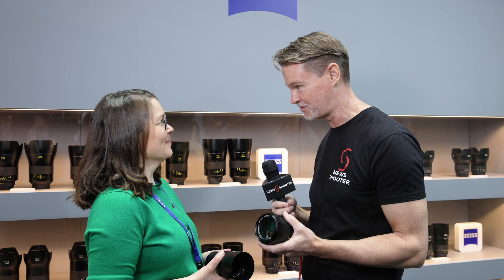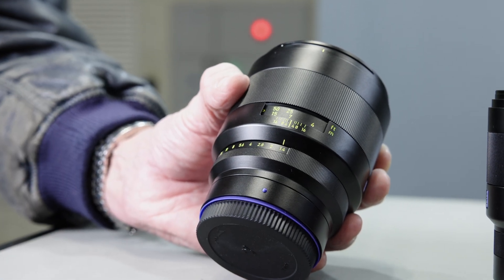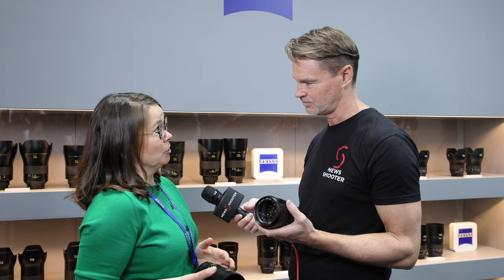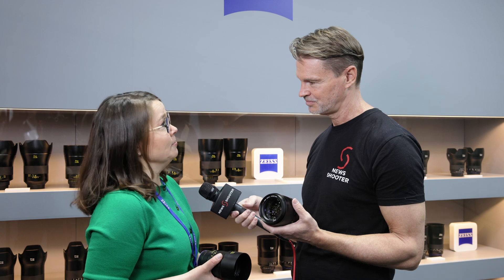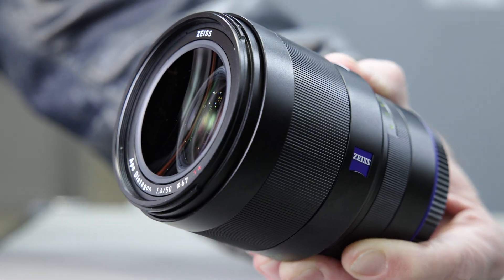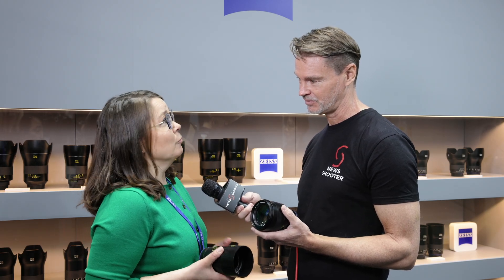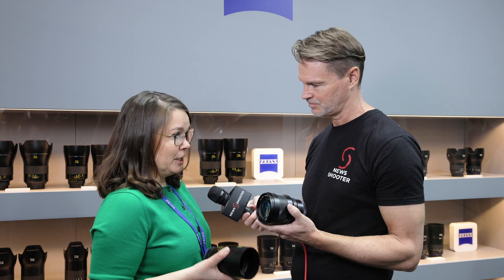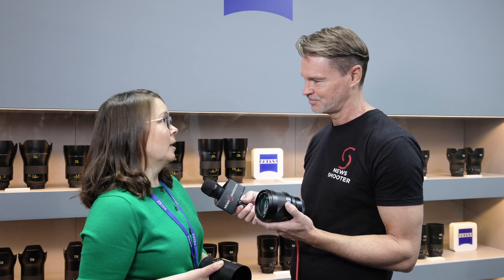ZEISS Otus ML First Look at CP+ 2025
I speak to ZEISS about their new Otus ML prime lenses at CP+ 2025 in Japan.